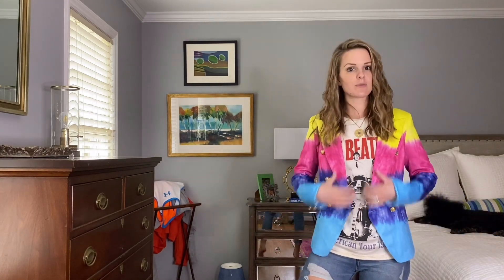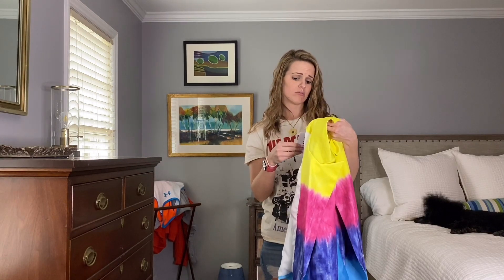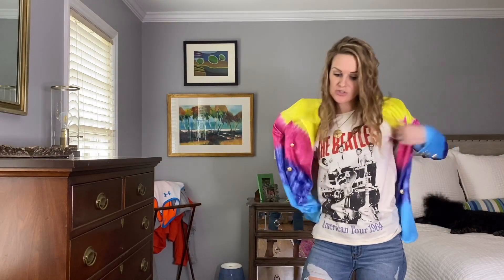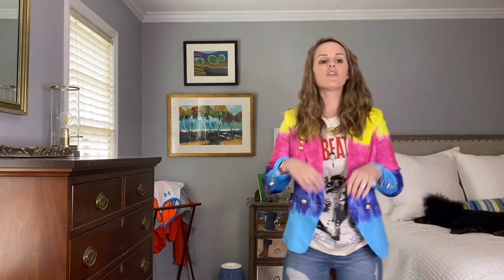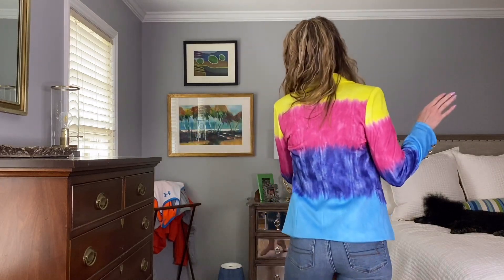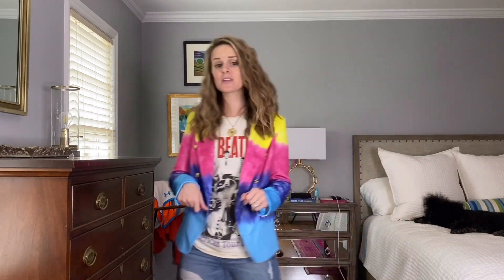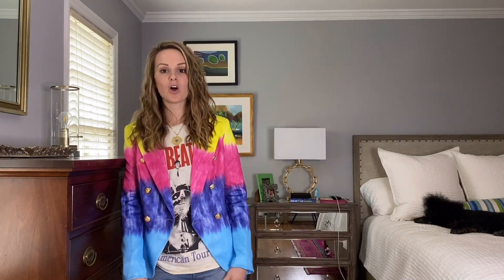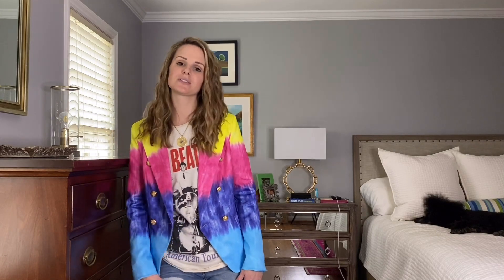Women’s ShopBob Blazer Review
This particular blazer is currently sold out but here is a link to all of ShopBops other amazing blazers: